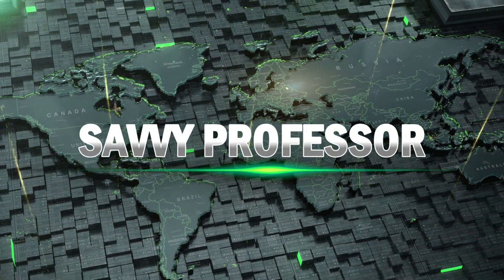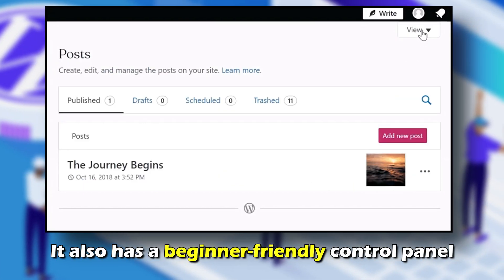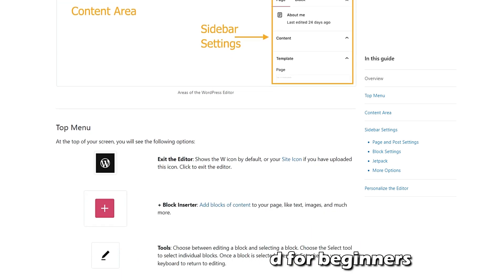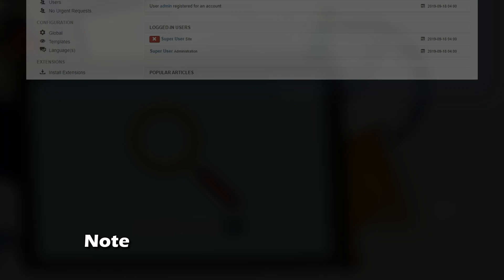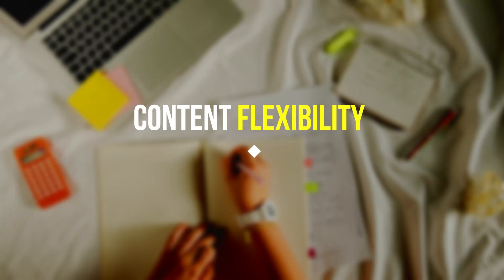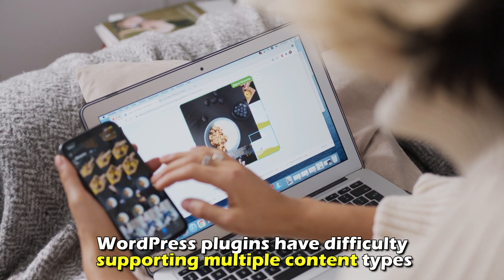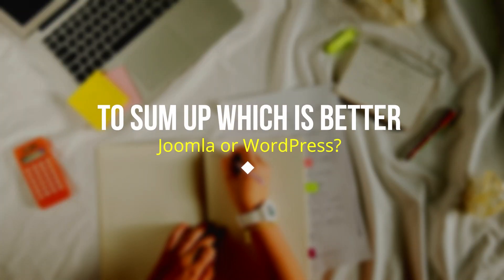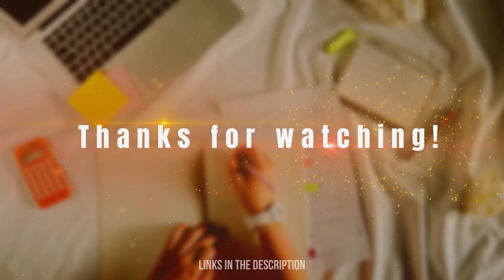Joomla vs WordPress - How Are They Different? (A Side-by-Side Comparison)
Joomla vs WordPress - How Are They Different? (A Side-by-Side Comparison). In this video, we will discuss the differences between Joomla and WordPress

The main difference between them is ease of use.
Many hosting providers offer one-click WordPress installation in your hosting plan, making installing and setting up easy. It also has a beginner-friendly control panel, which you can easily navigate and perform actions with a few clicks. On the other hand, hosting providers also offer one-click Joomla installation, but its control panel could be more beginner-friendly. It features website development terminology, many admin pages, and advanced settings that can make navigation challenging.